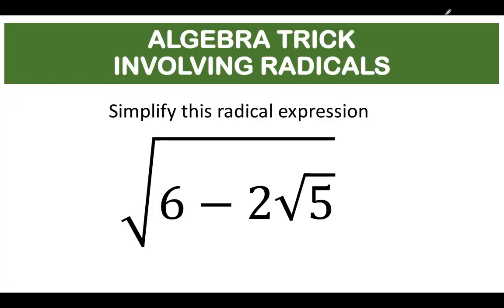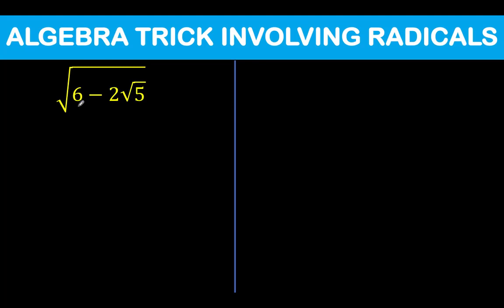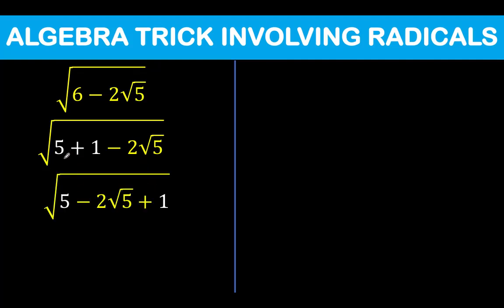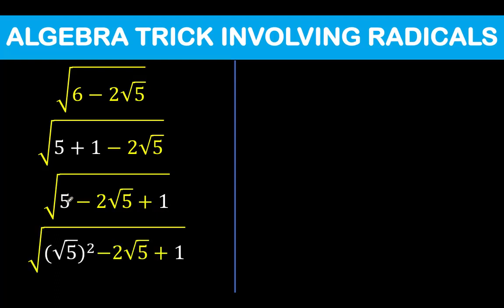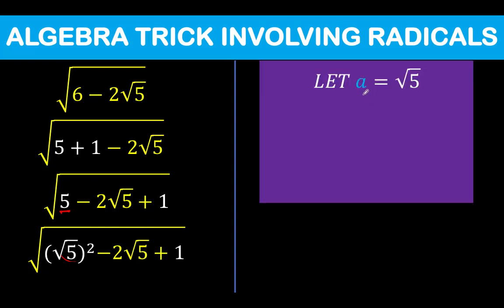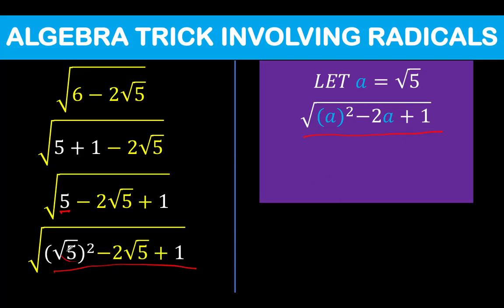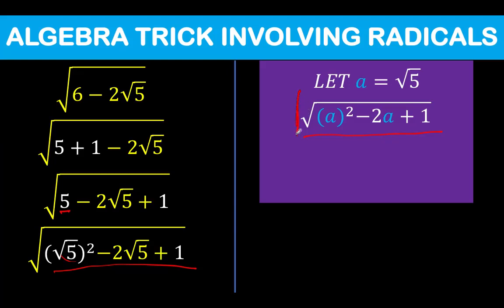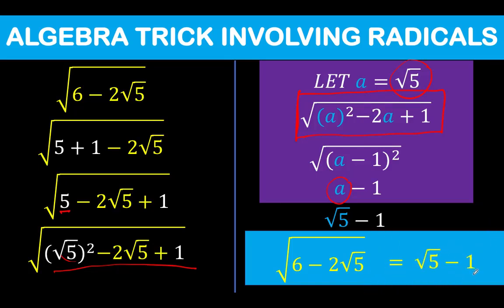AlgebraTricks - Radicals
Hi guys, in this video here is a video on algebra tricks for problems involving radicals.

It is our goal to offer alternative math lessons for enrichment activities, and to transcend language barriers in learning math through our "silent" animations.